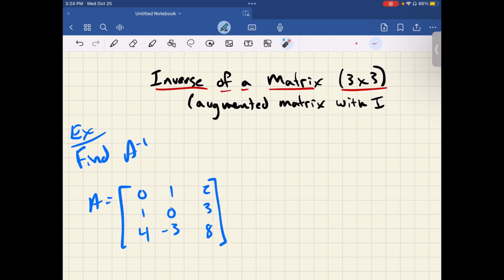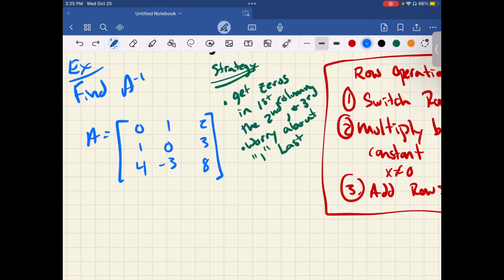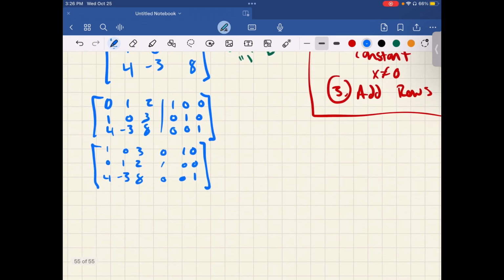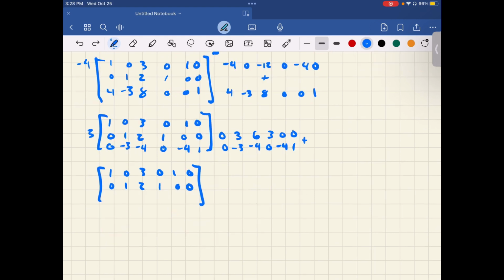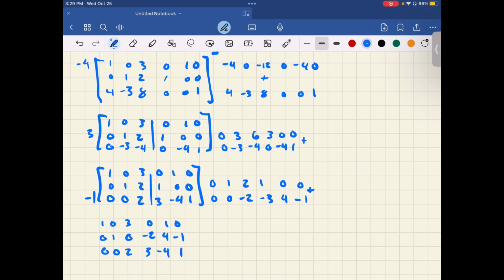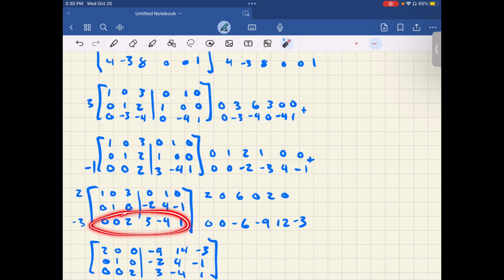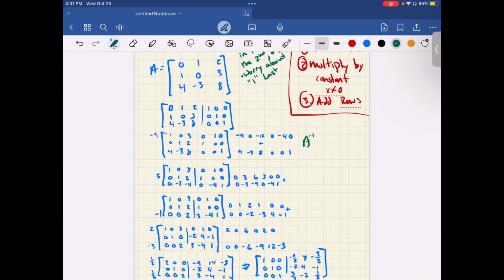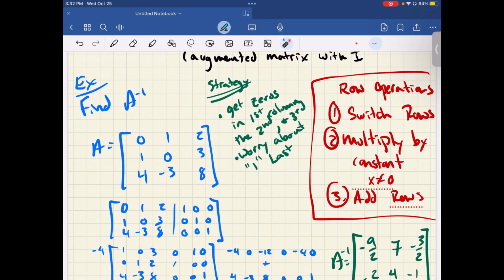Inverse of a Matrix 3x3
This video goes over how to find the inverse of a 3x3 matrix using the identity matrix and an augmented matrix.